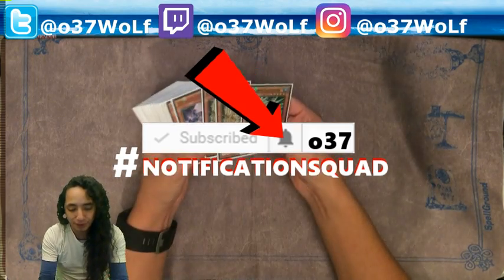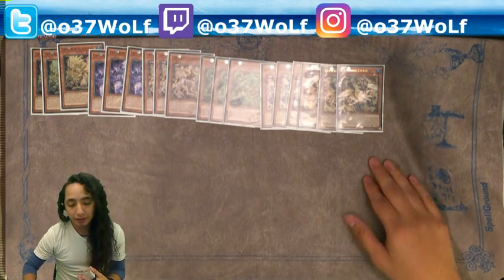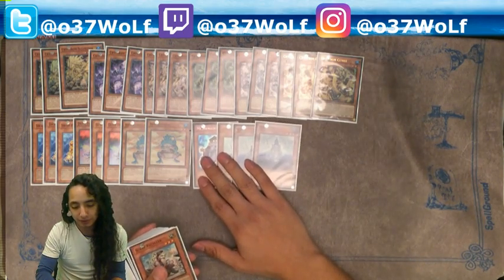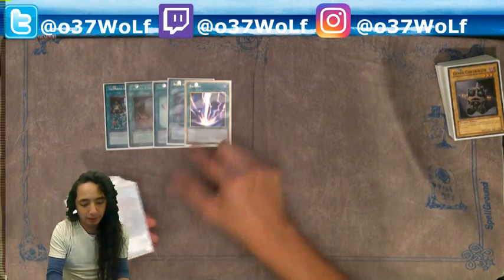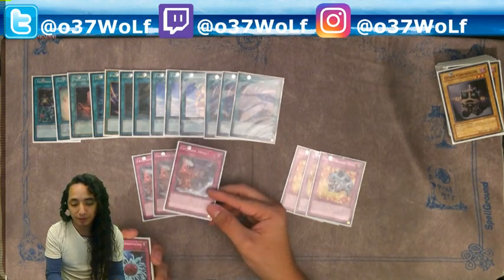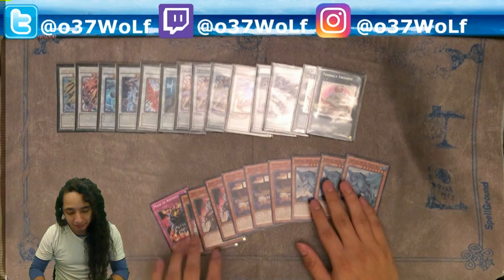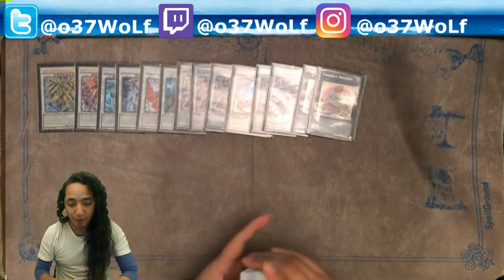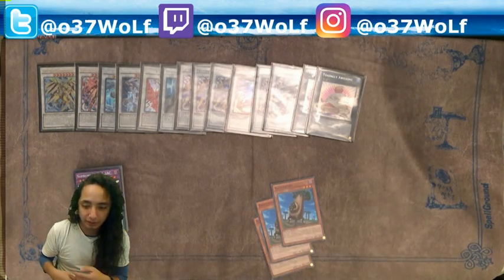CRYSTRONS 60 cards!DECK PROFILE(the power of one grass)(crystron deck)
alright guys,i managed to get the deck completed yesterday.
going over locals outcome,briefly.
i would also like to thank Liam Friedle for the half box!!
ahahahaah
thanks Liam!

dark synchro

one of my favorite decks is Dark synchro,but ive changed it into dark synchron.
every now and then i play awesome hero heroes or even cryston.the card game is called yugioh or properly named  yu-gi-oh!.at this moment the best decks are infernoid,zoodiac,,metalfoes,zodiac,zoodiac.
im currently in perth,australia, but originally from salinas.
there is a new mechanic called link summoning and ive done some videos explaining link summoning.
have show cased it with one of my other favorite decks,junk doppel. looking forward to the next ycs, so figuring out strategies on discord will be useful. arg is another competitive yugioh tournament i would like to attend.
keep synchro alive!
gladiator beast is the newest project.